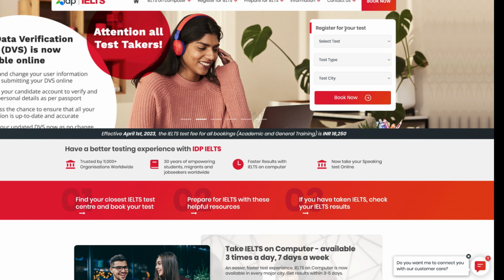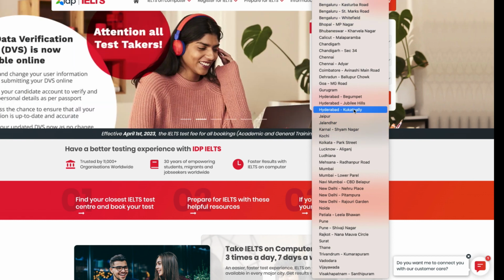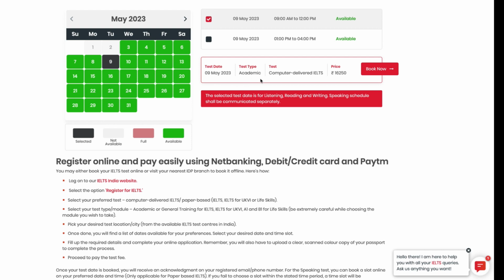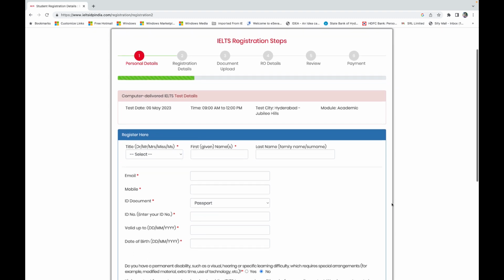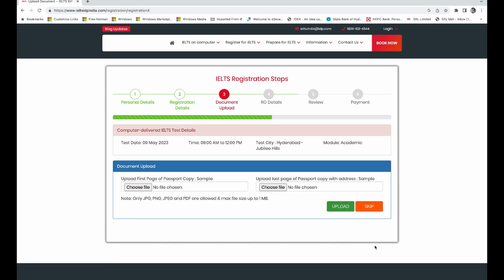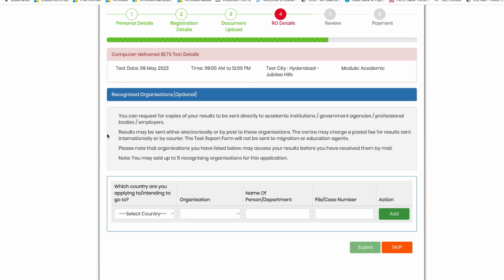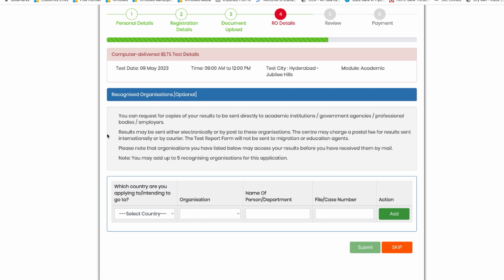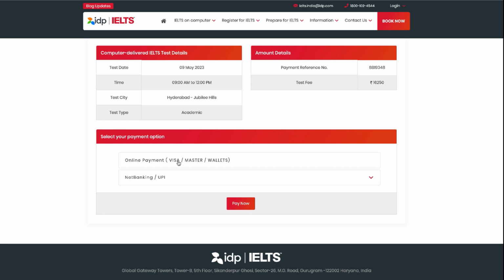How to book your IELTS online / Book your IELTS test date online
In this video, we'll show you step-by-step how to book your IELTS test date online. We understand that the process can be overwhelming, so we'll guide you through each section of the booking system and provide tips on how to make sure you select the right date and location for your needs. Whether you're taking the IELTS for academic or professional reasons, we'll make the booking process a breeze. By the end of this video, you'll be confident in booking your IELTS test date online and ready to take the next step in achieving your goals.